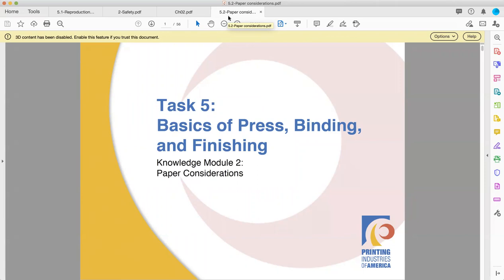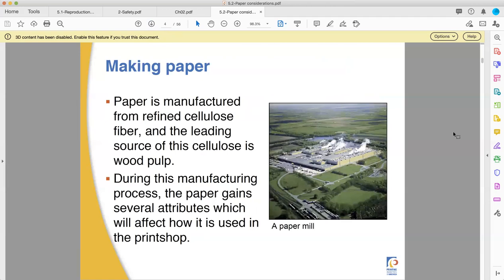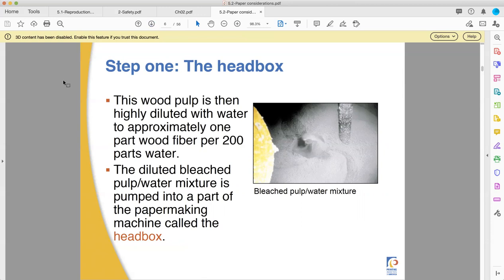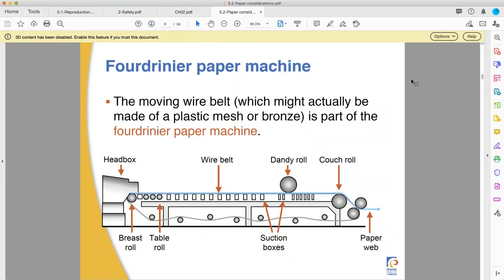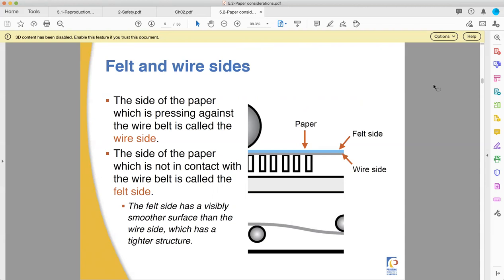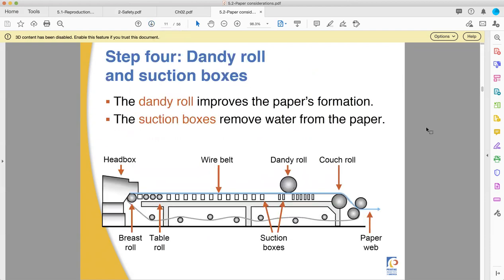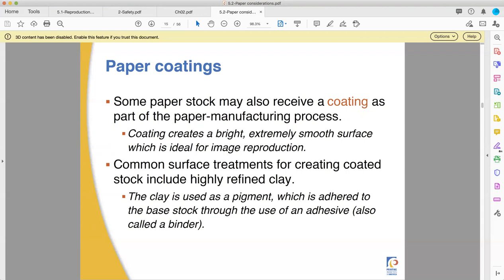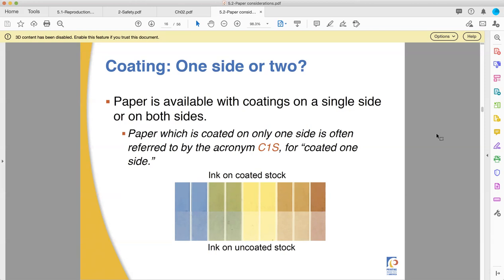PIA 5.2 pt1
How the papermaking process affects the physical characteristics of paper.